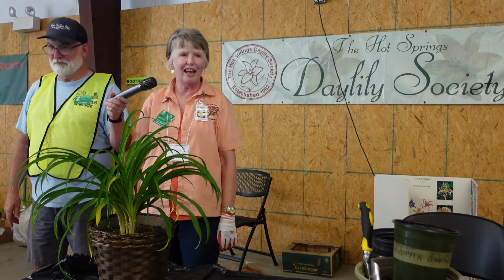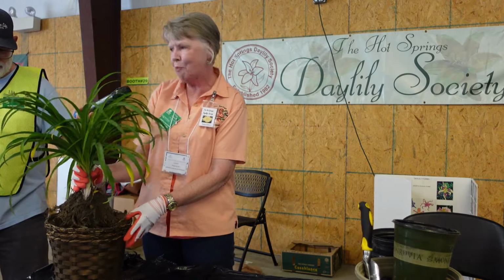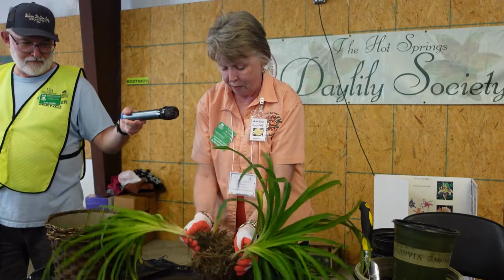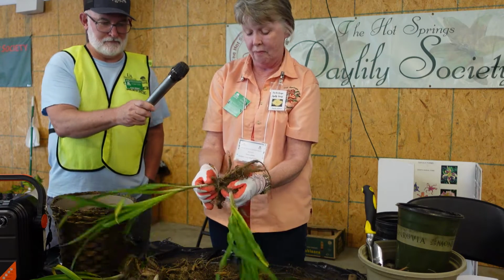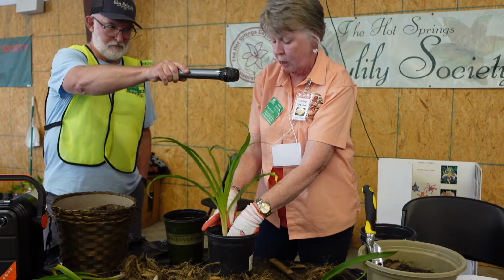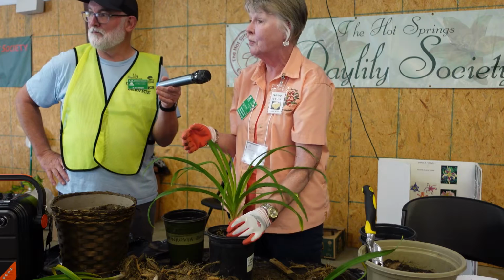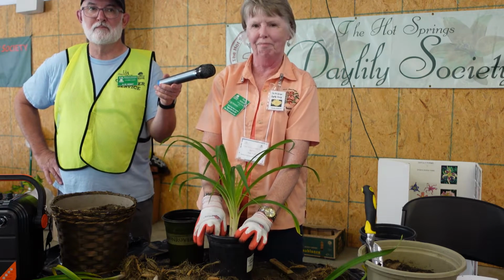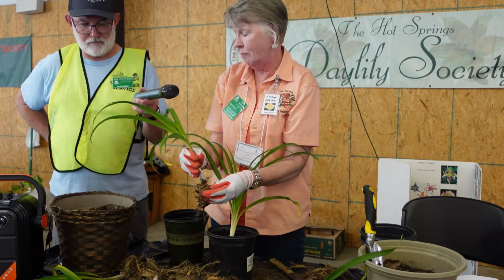Dividing Daylilies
Demonstration at 2022 Garland County Master Gardeners Plant Sale.